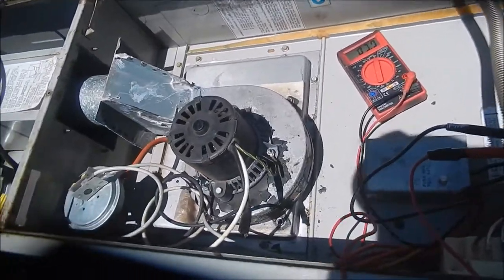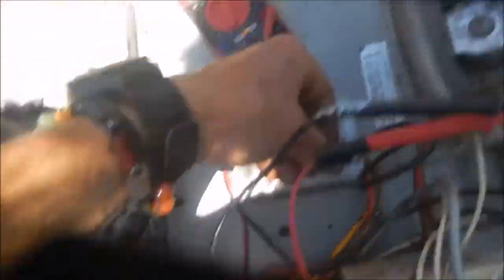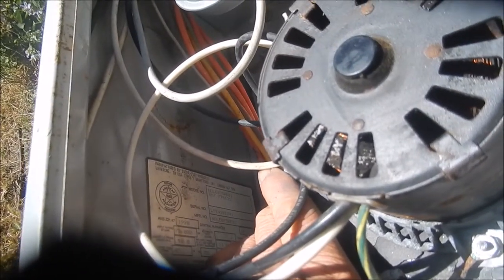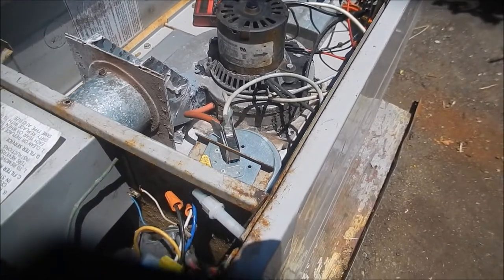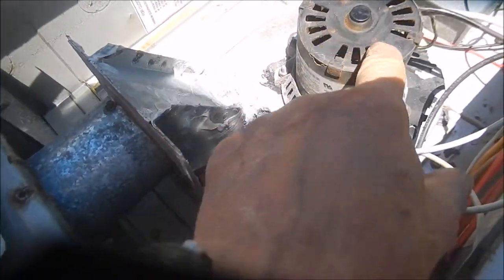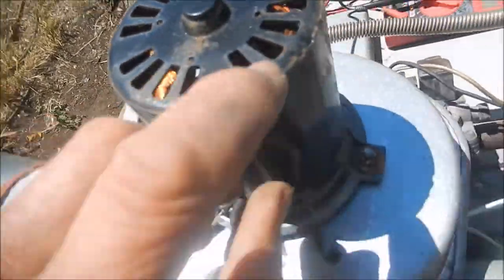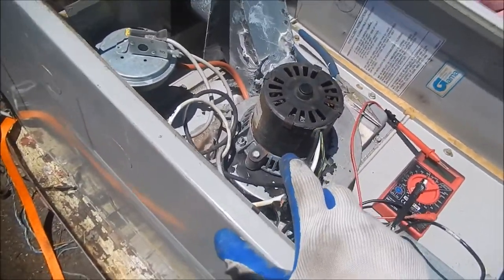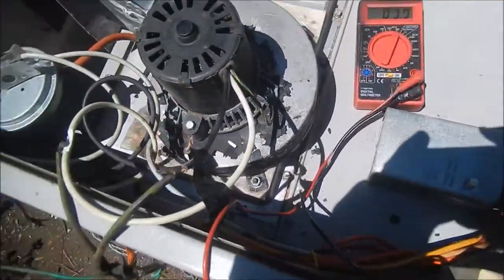hvac repairs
some company replaced the whole furnace for a $75 part.